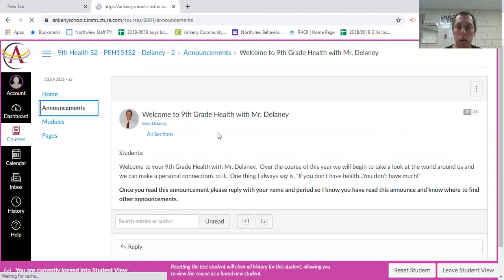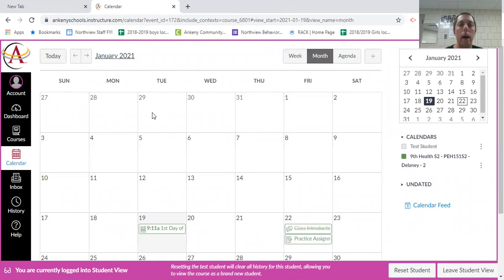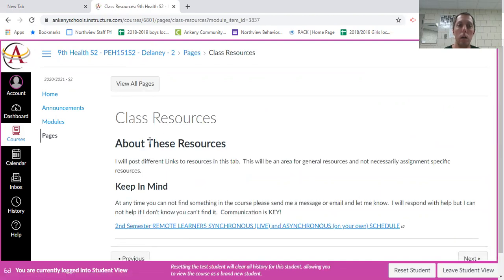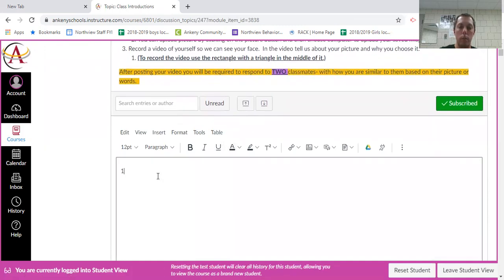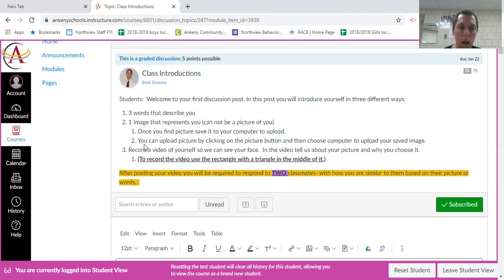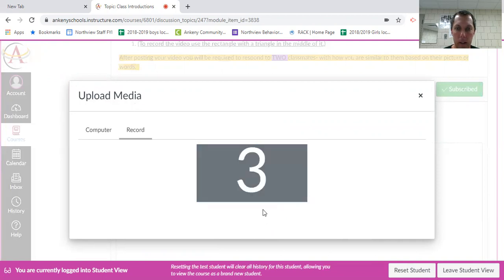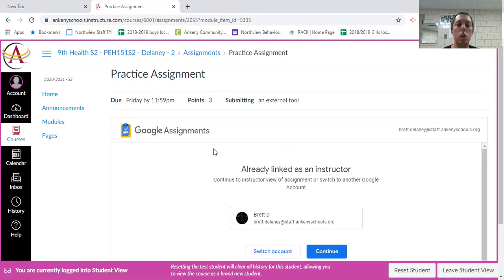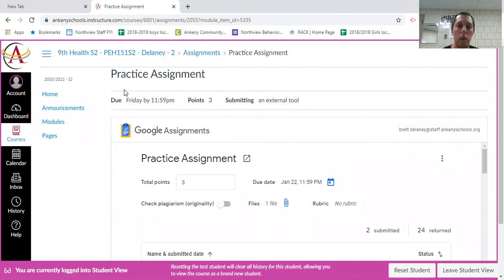Navigating Canvas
Use this video to help you navigate your canvas course for the very first time.